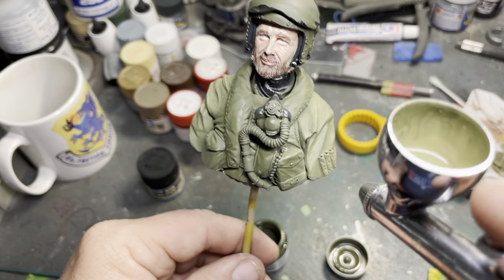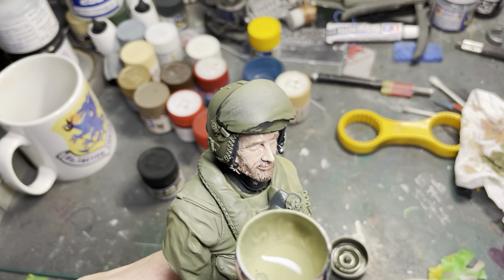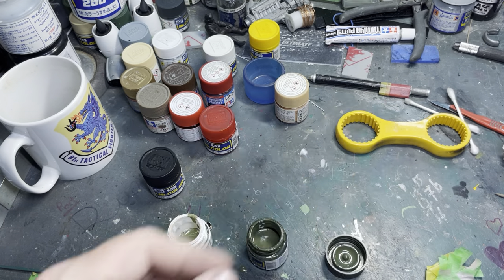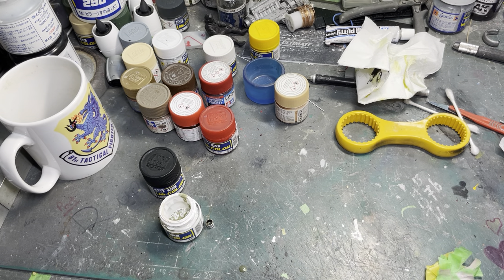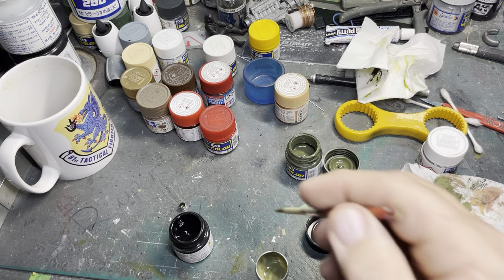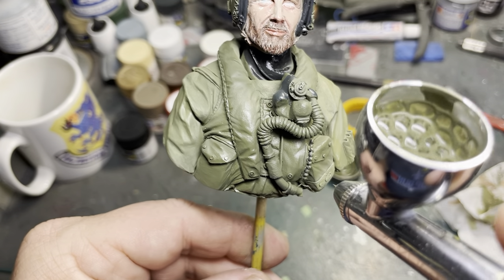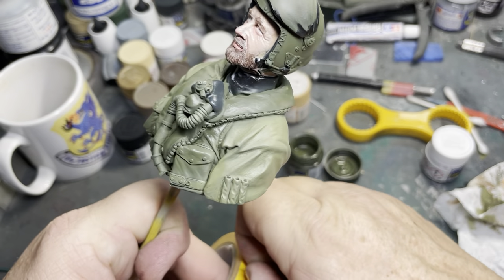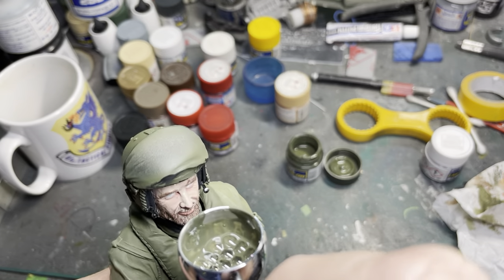Sharkey Ward part 3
Some more of Sharkey bust